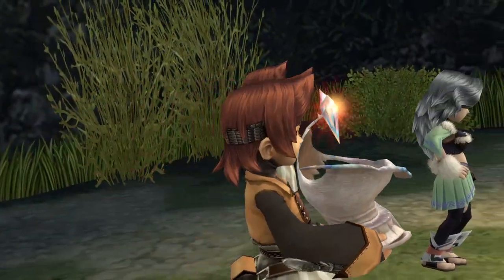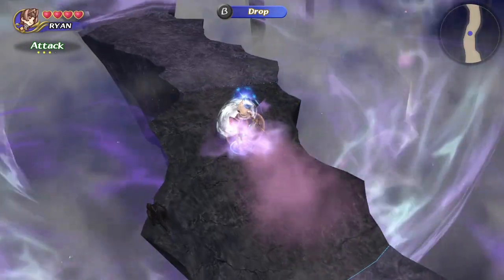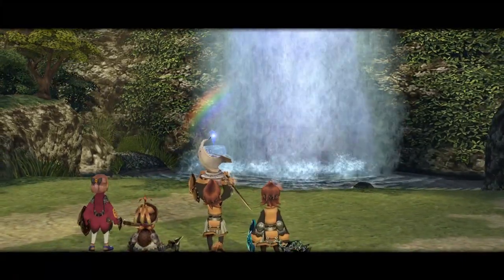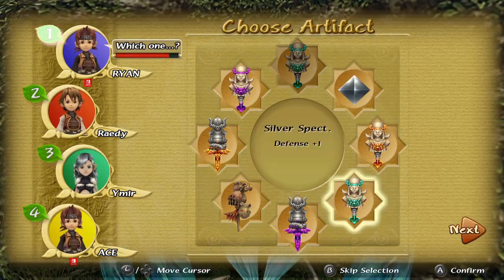Final Fantasy Crystal Chronicles Remastered Review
Final Fantasy Crystal Chronicles Remastered Review for the Nintendo Switch.

I've probably missed a few things out, let me know below if I have. Really enjoying playing this so far and look forward to making even more reviews :)